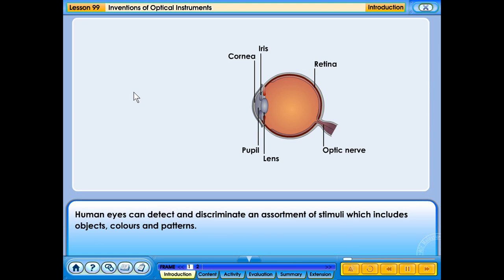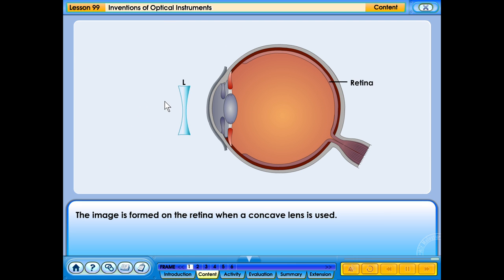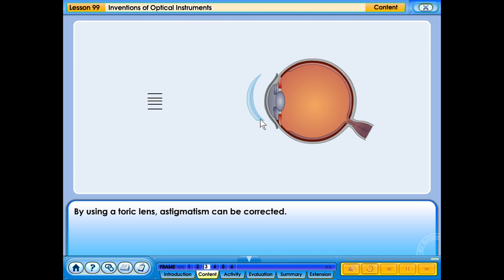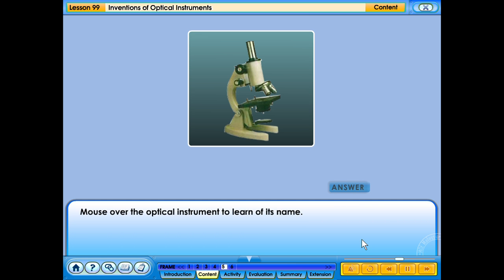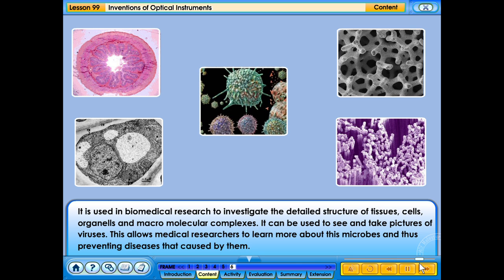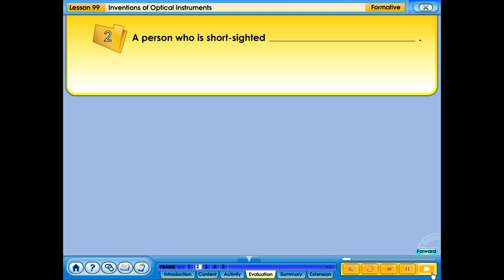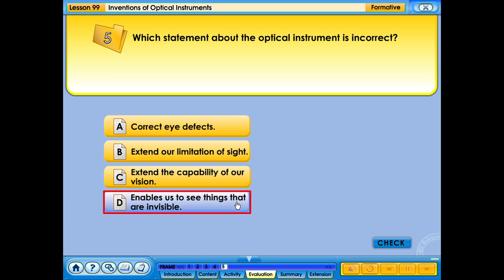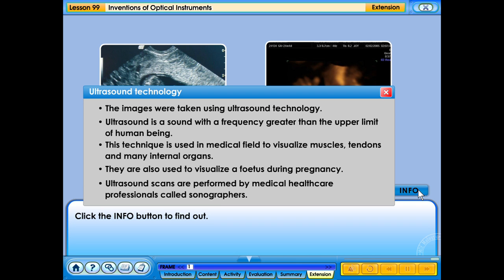99. Inventions Of Optical Instuments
Optical Instuments